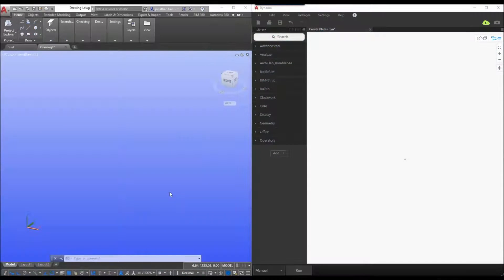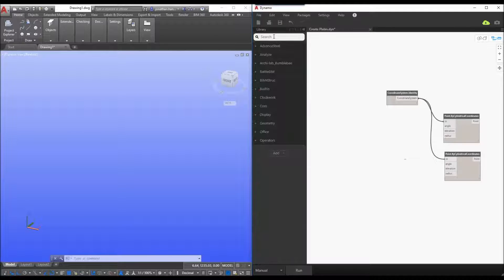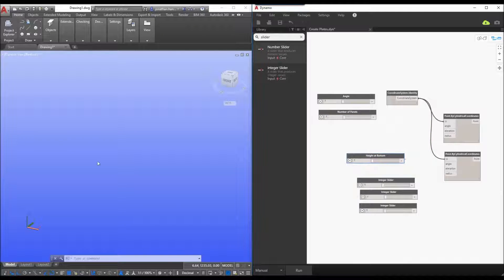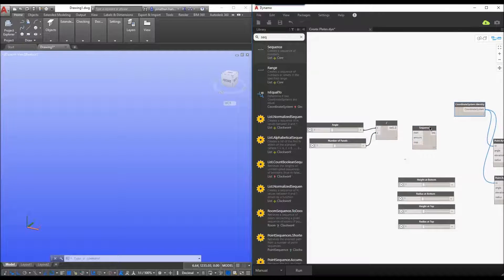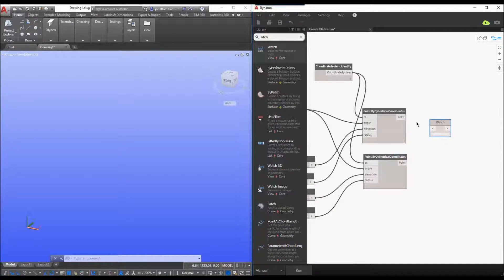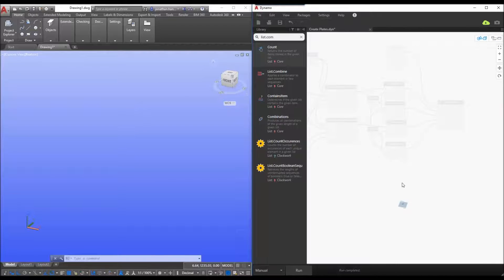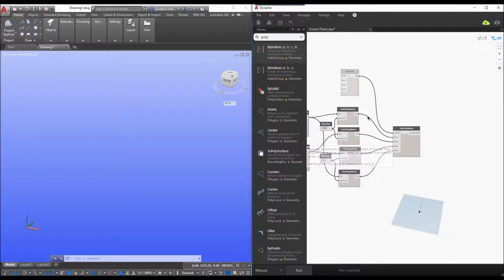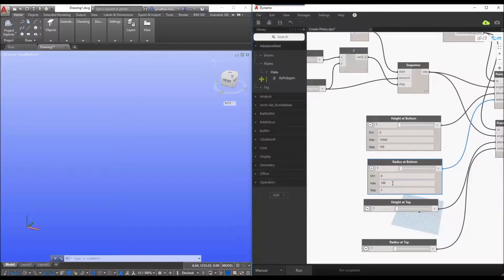Advance Steel 2017 & Dynamo Tutorial 003 – Creating Plates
In the video we show how to define dynamic plates in dynamo using polygon shapes.